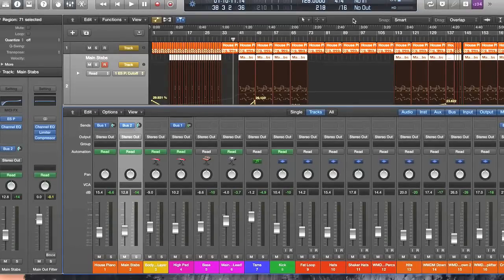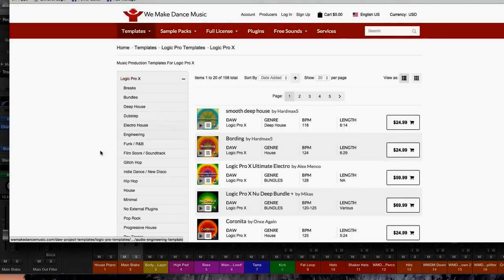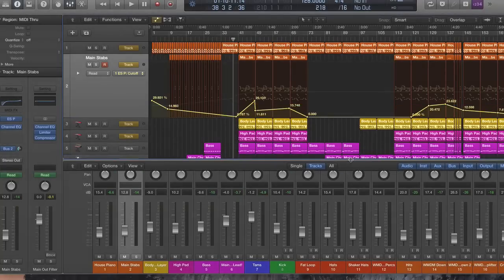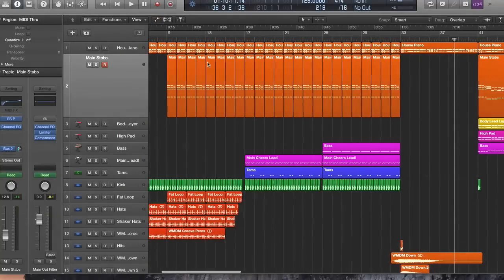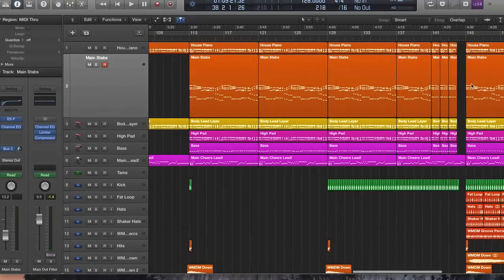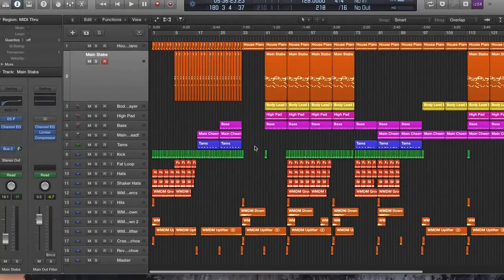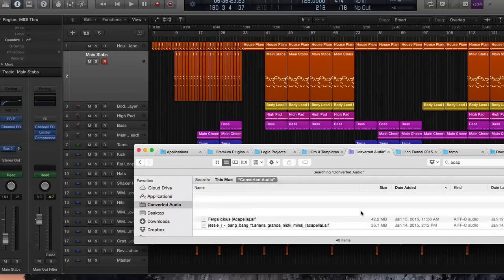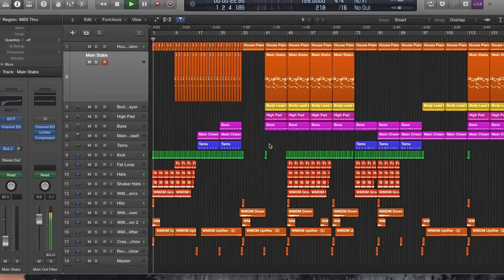Logic Pro X Template Download AviXi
Free Logic Pro X Template Download

for sharing. Please support them by buying several more templates!